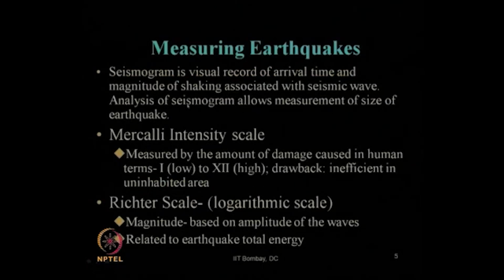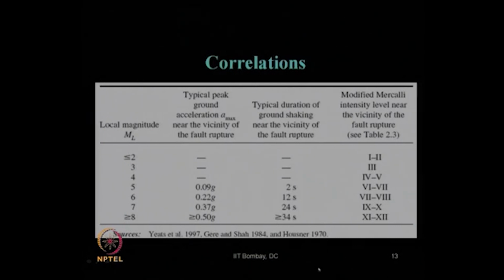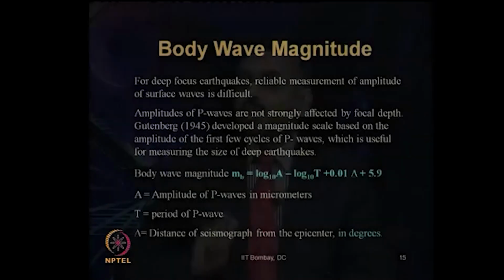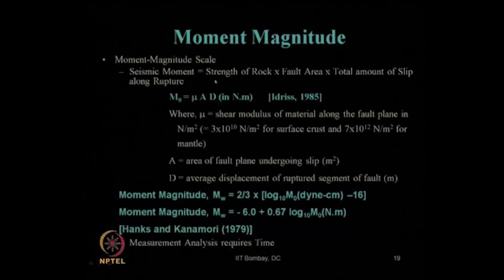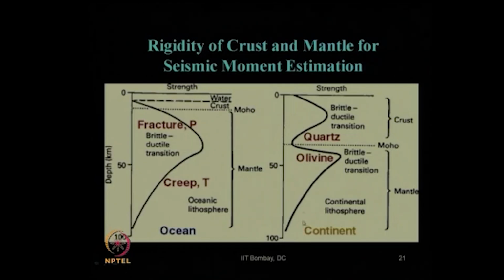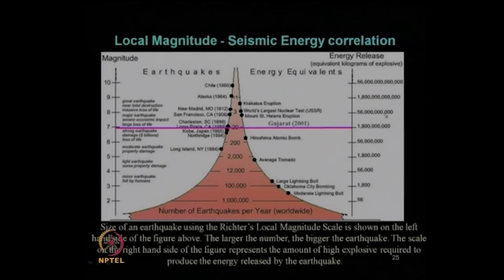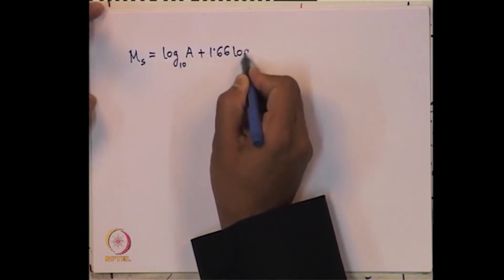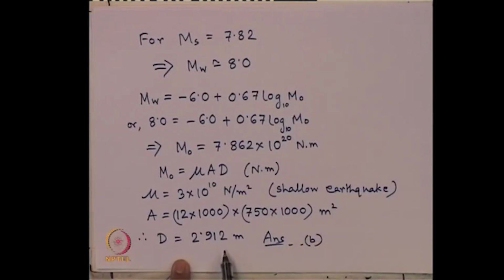L10-Strong Ground Motion